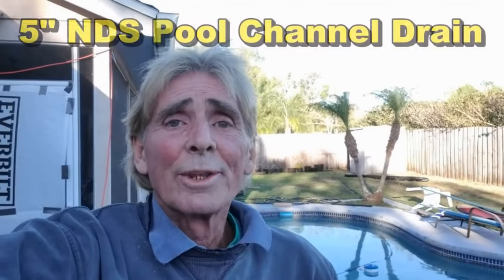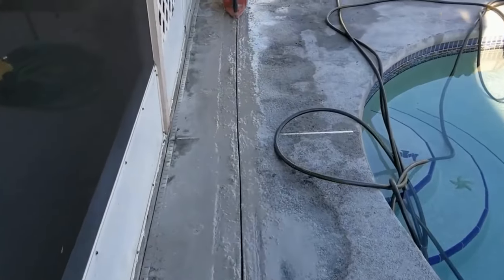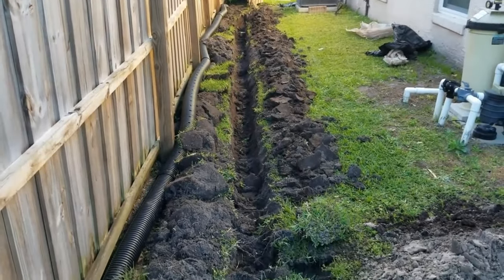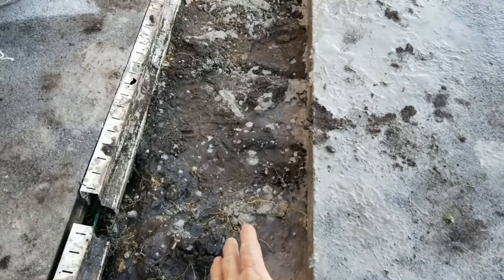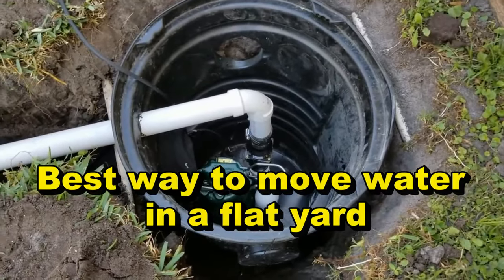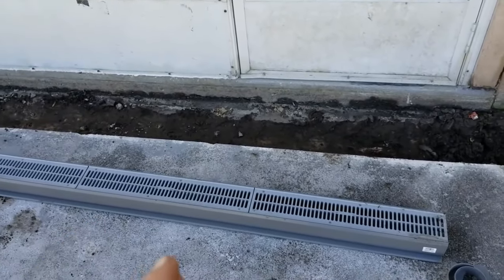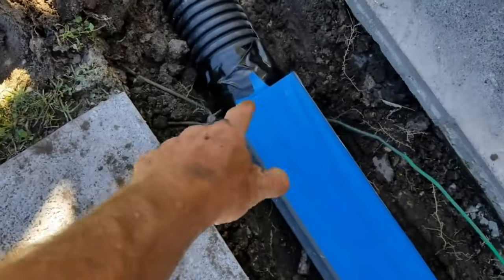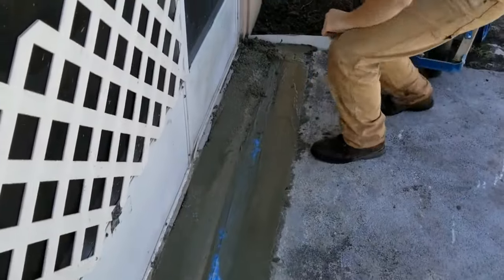Stop Flooding - Drainage around the Home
Learn from the Pro's - Remake of Best Pool Patio Flood! Complete How to STOP Flood